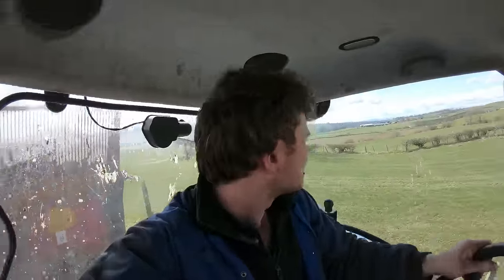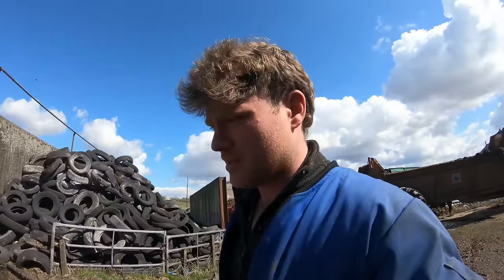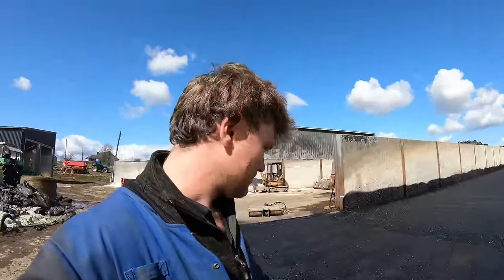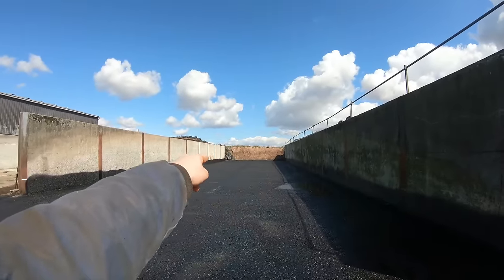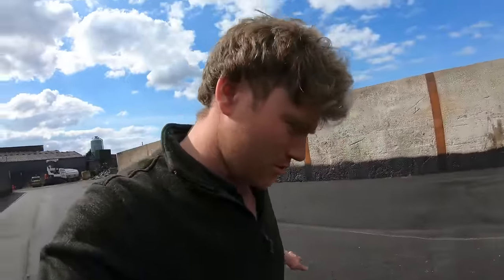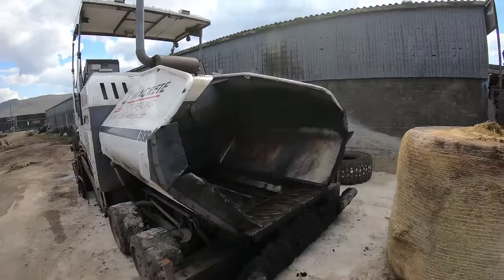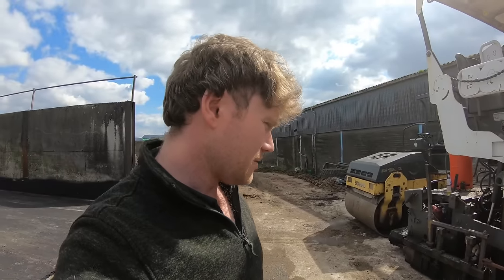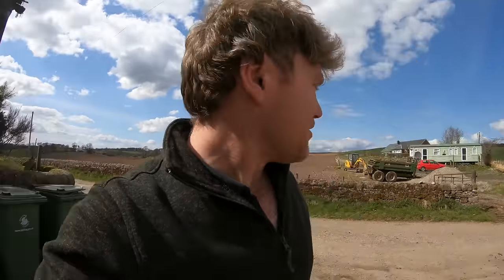TARMAC SILAGE PIT!! Bye bye concrete hello brand new TAR!! WHAT A DIFFERENCE!!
The silage pit was in desperate need of attention as some of you will have seen in previous videos, cracked concrete and exposed wires, so time to do what we done to the left hand silage pit!!

Hope you enjoy this video it's definitely something different!

Gopro hero 6 black, great camera and good sound quality:

The head torch I always wear:

The tractor phone holder: